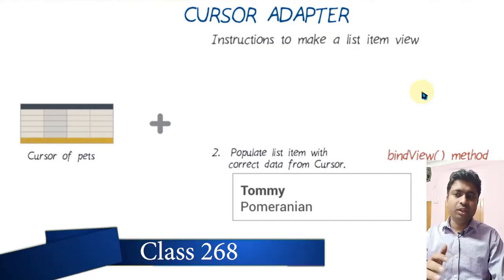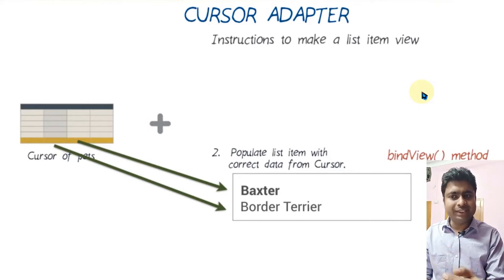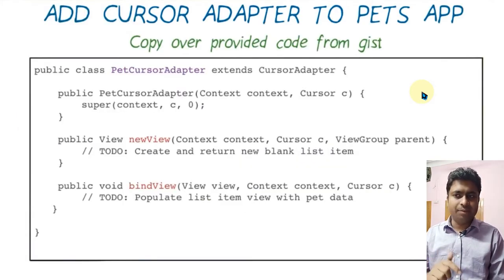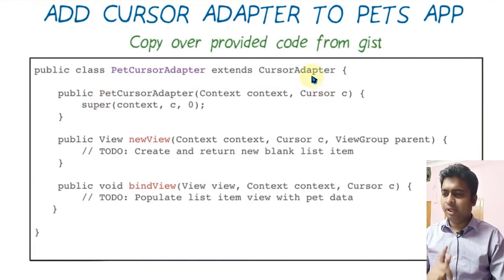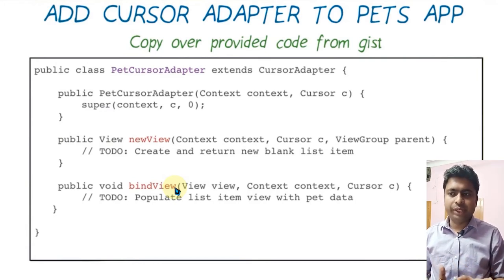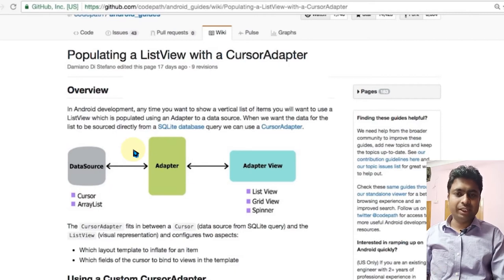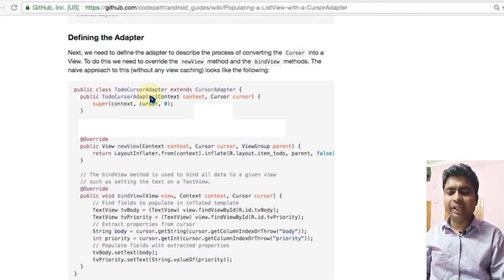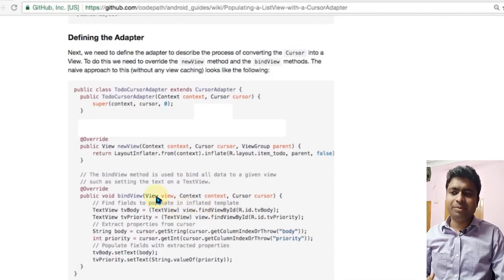Class 268 - Documentation Of Cursor Adapter | Android App Development Complete Course In Hindi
Here we bring you a complete Android App Development Course In Hindi For Free.
This is the Class 268 of the complete series. Click On Links Below To Navigate through the course.

The course will be divided into three parts: beginner, intermediate and advance
Beginner course will be divided into sub-parts
1.Layouts
2.User Inputs
3. Multiple screens
4.Networking
5. Data Storage